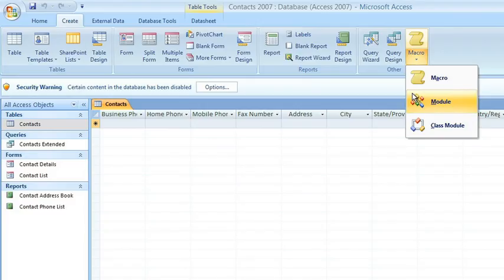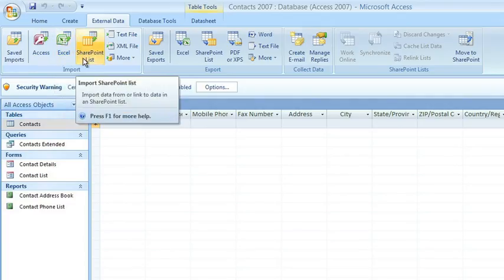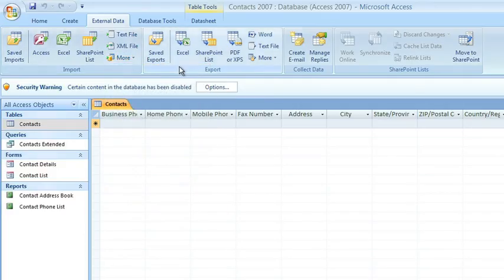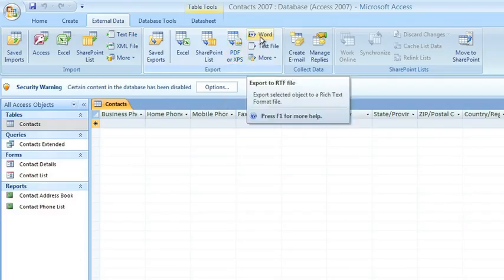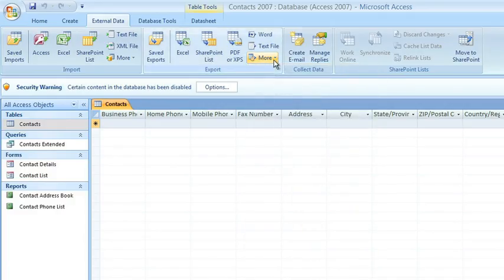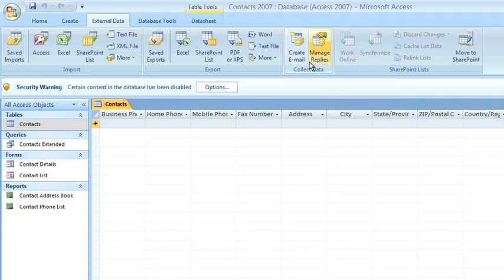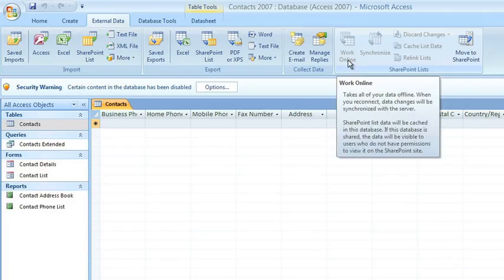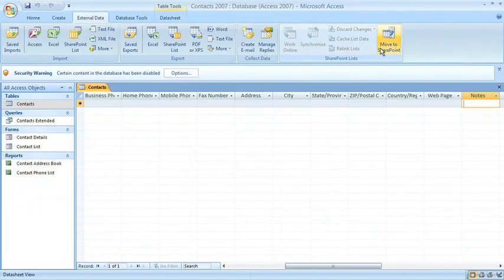TAX07ES P01 C02 L07